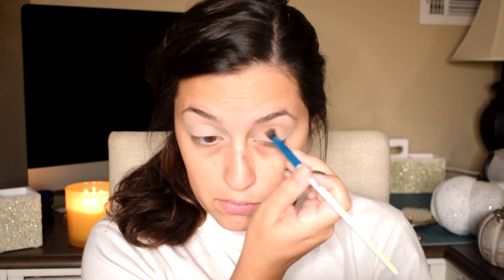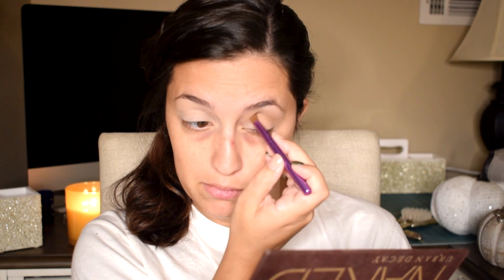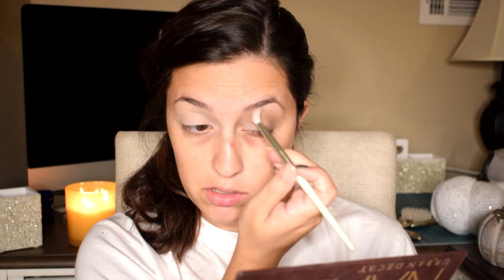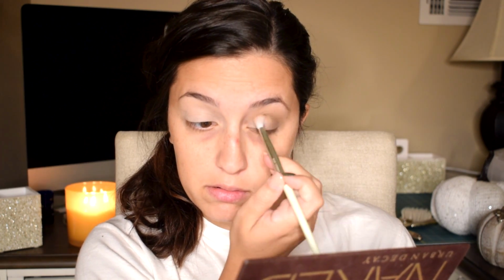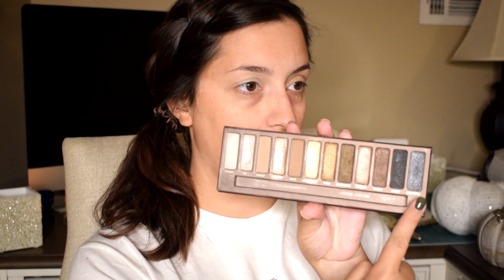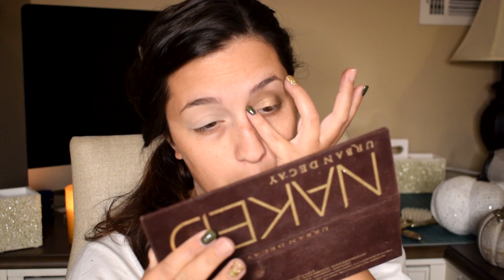PALLET THROW BACK THURSDAY!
join me for a pallet throwback look!